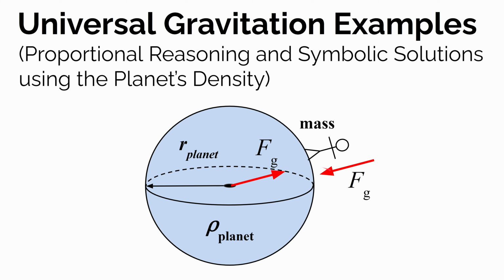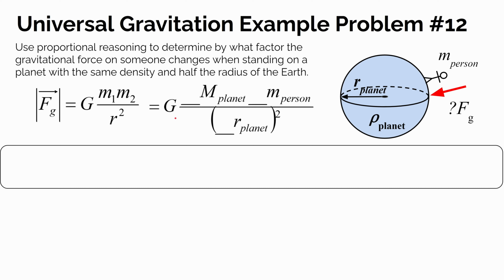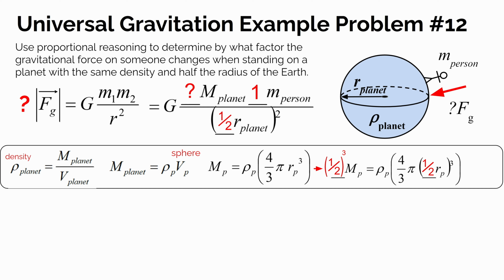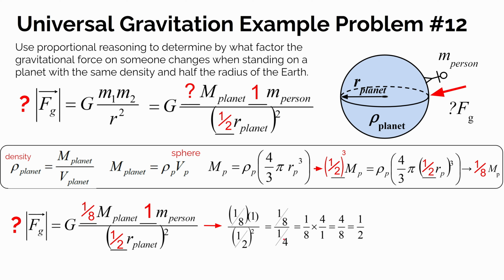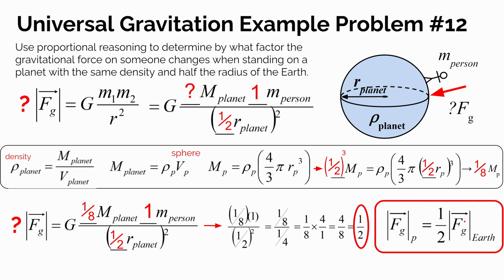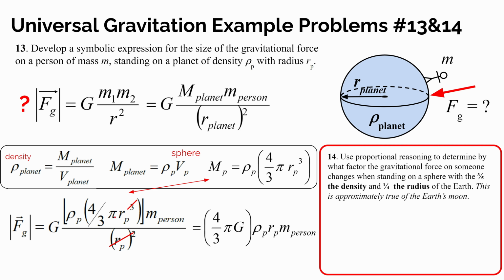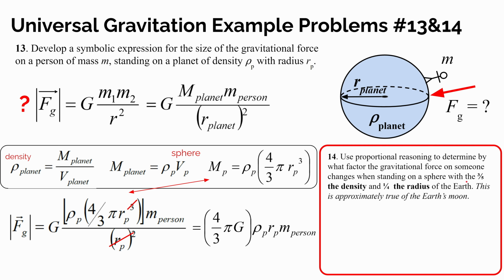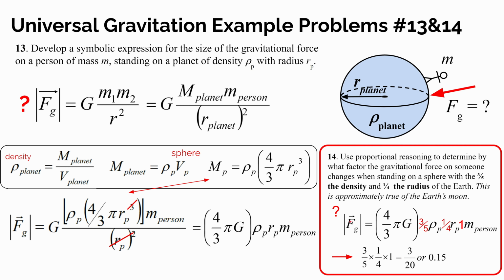Universal Gravitation (Proportional Reasoning and Symbolic Problem Solving)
This video discusses several examples showing how to use proportional reasoning and symbolic problem solving to find the gravitational force of attraction between a planet and a person standing on its surface. The examples assumes we know the mass of the person, and the radius and density of the planet.